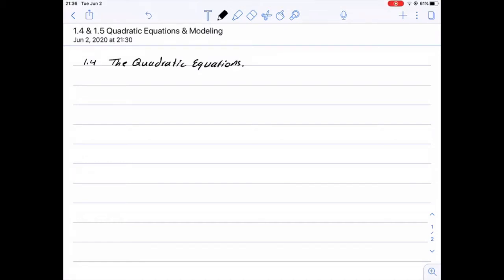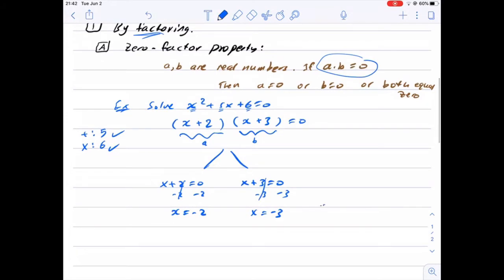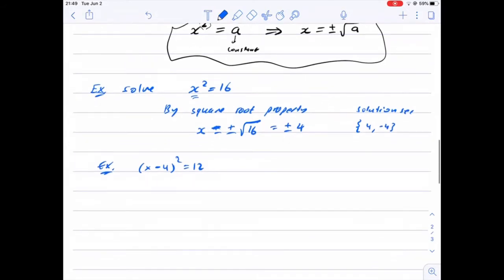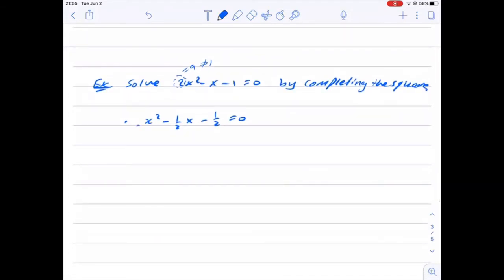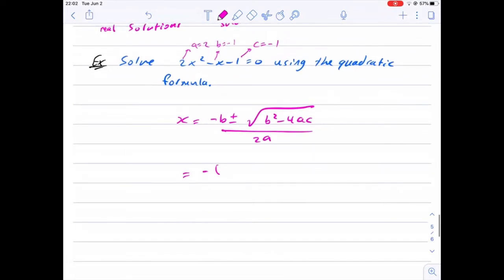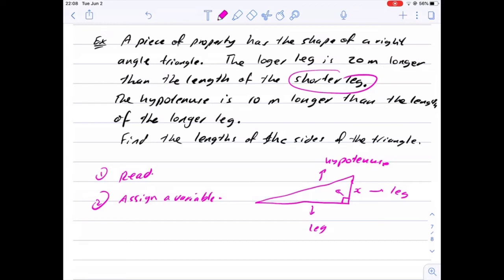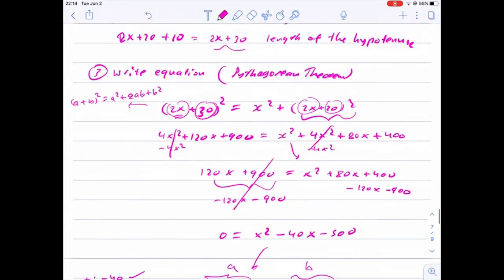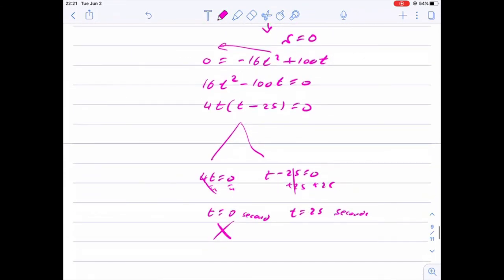Quadratic Equations & Modeling (1.4 & 1.5)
This video discusses quadratic equations and the methods of solving them. It also provides some applications (modeling problems).